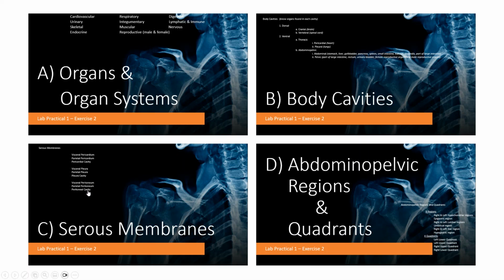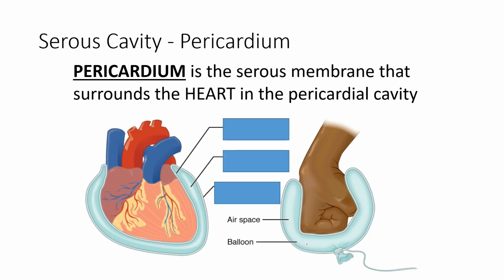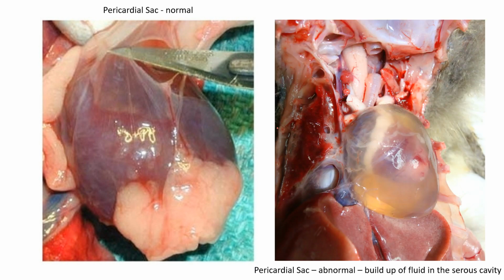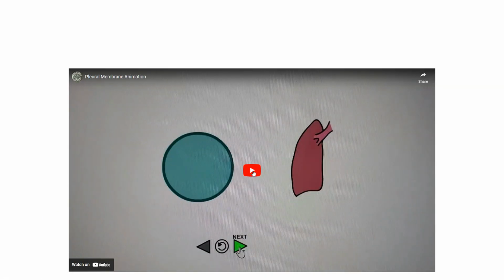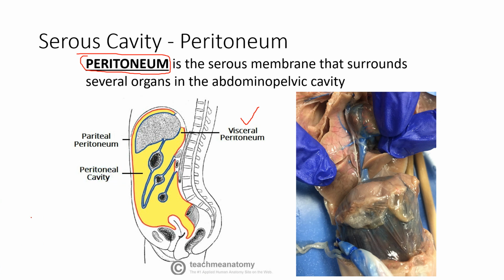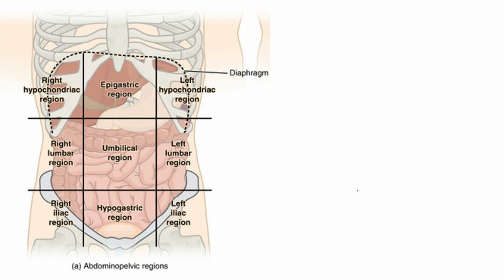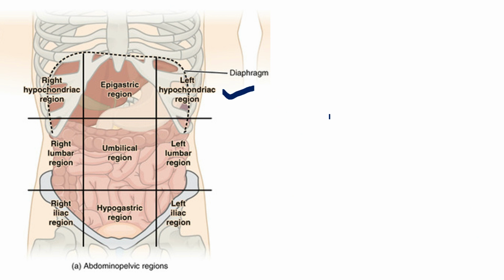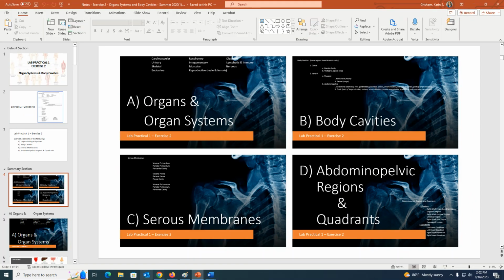Exercise 2c & 2d - Serous Membranes & Regions and Quadrants - AP I Lab - Lab Practical 1